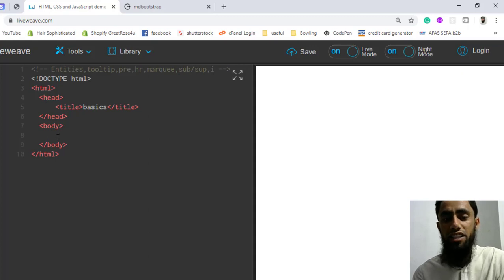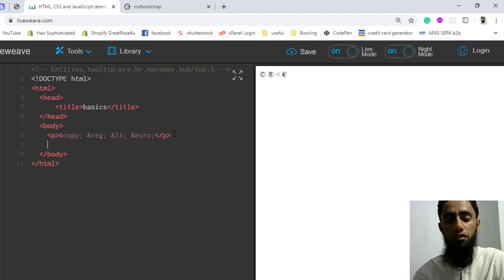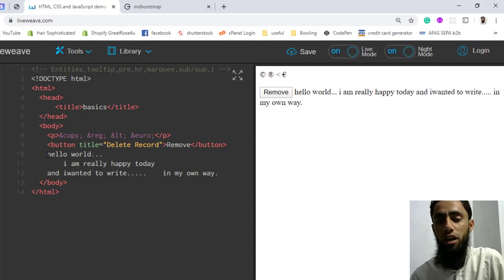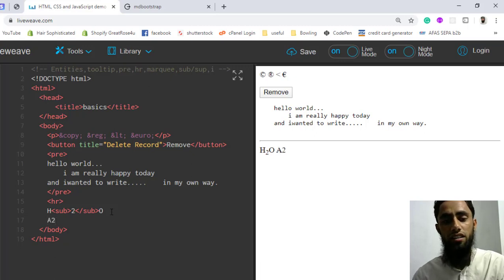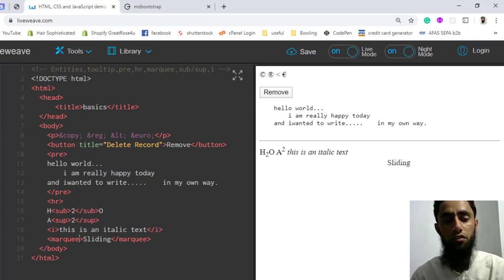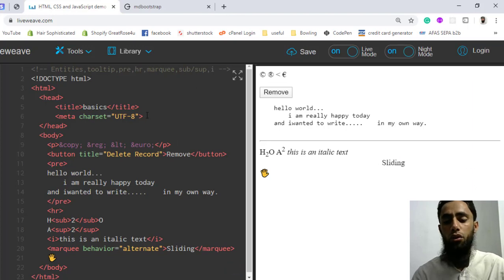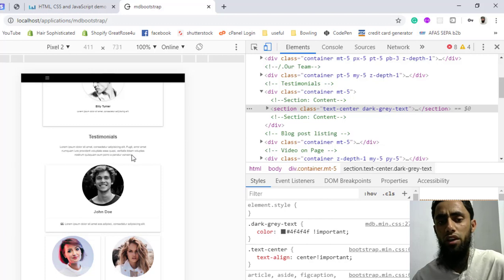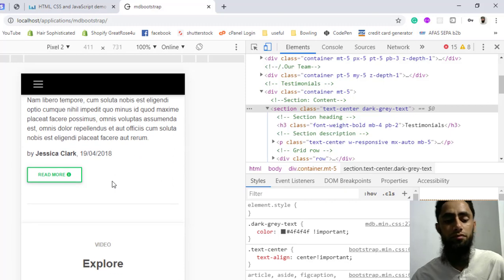#09 🖐What is a Viewport ? | 👌Marquee, Horizontal Ruler, Pre, 👉Tooltip in HTML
🖐What is a Viewport ? | 👌Marquee, Horizontal Ruler, Pre, 👉Tooltip in HTML

👋Skype: mohdramzaan112